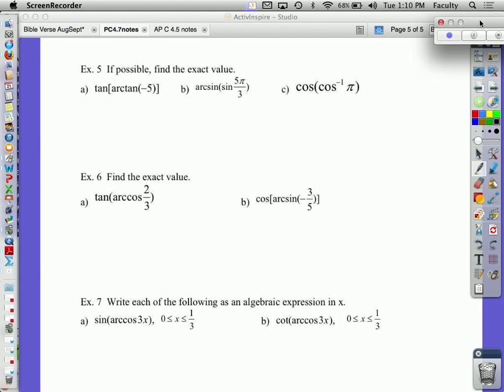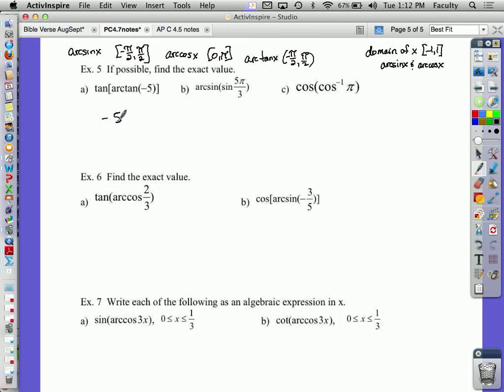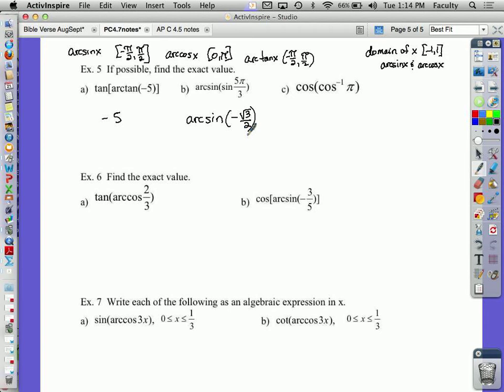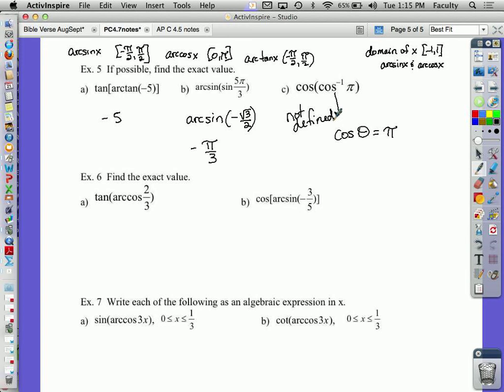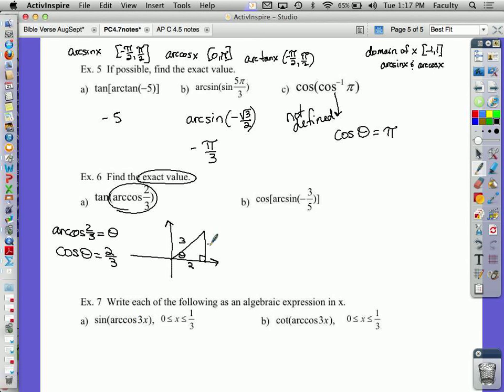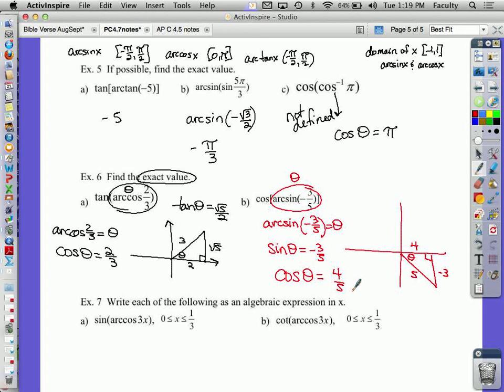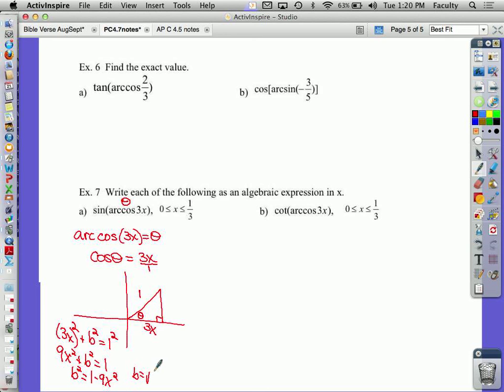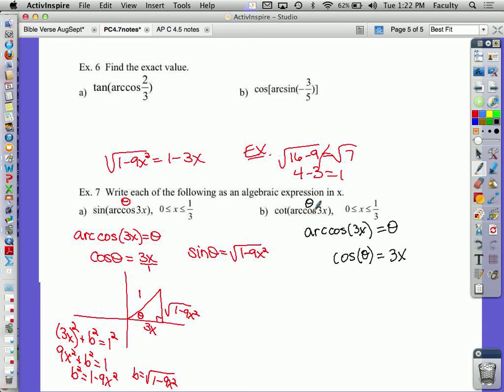PC 4.7 notes day 2